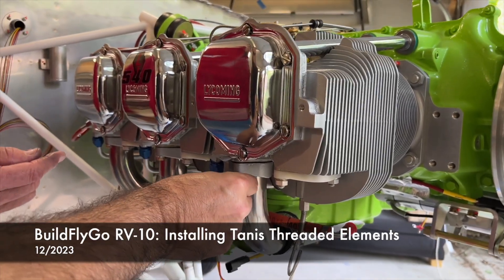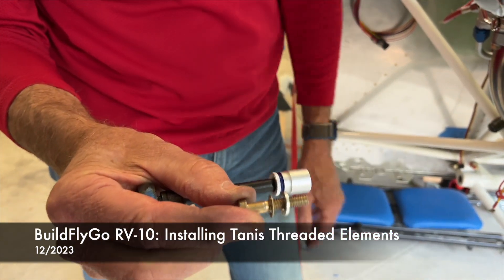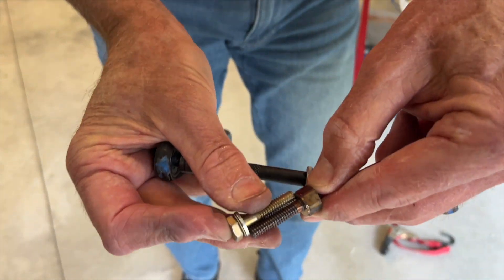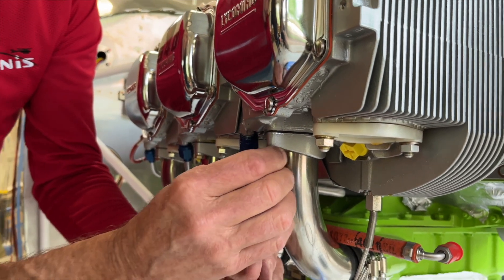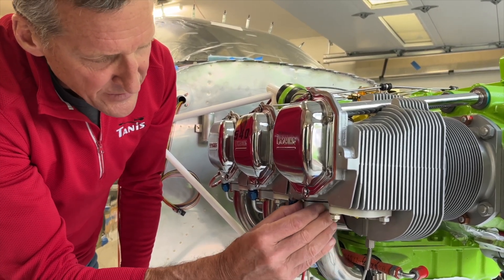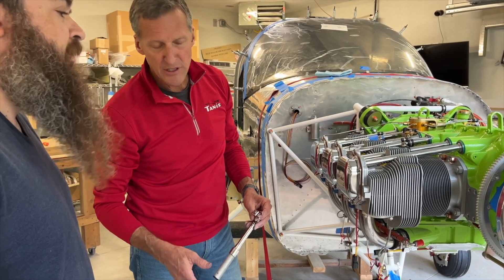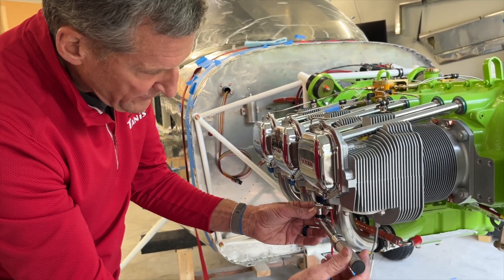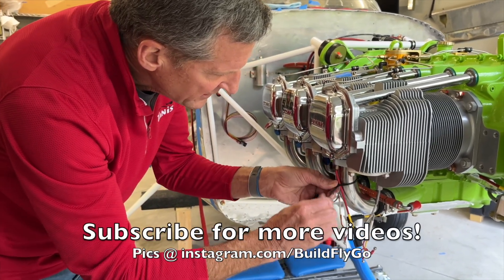Installing Tanis Threaded Elements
Short & Sweet cut of installing the Tanis threaded heater elements in the IO-540 Cylinder heads.